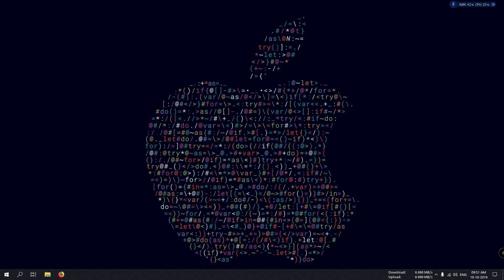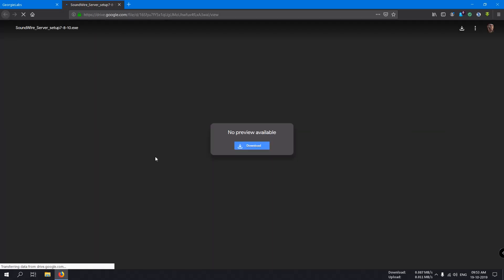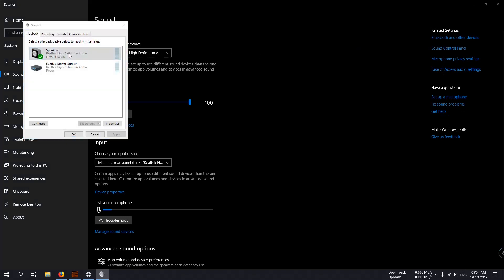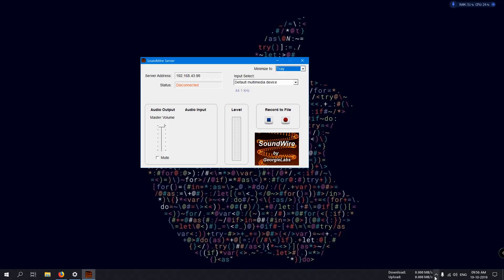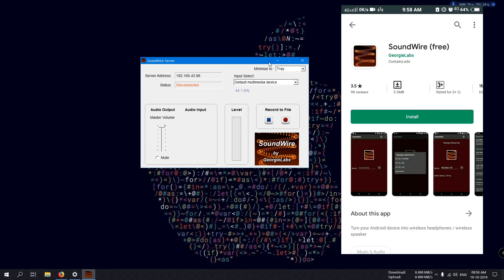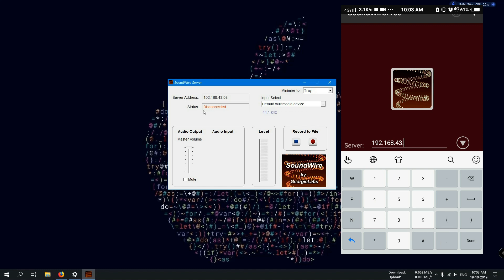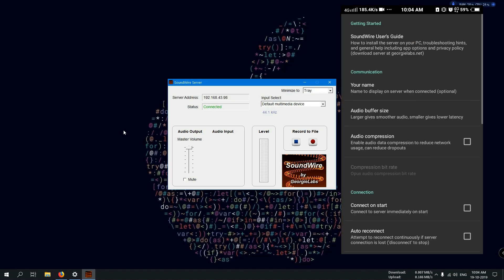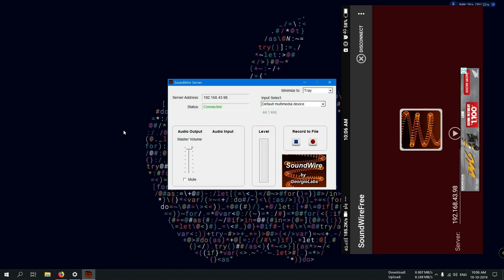With Windows Use Your Android Smart phone as a Wireless Speaker| Soundwire wireless speaker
Use this link to download the soundwire server
Explorer the multiple possibilities when you can use it.